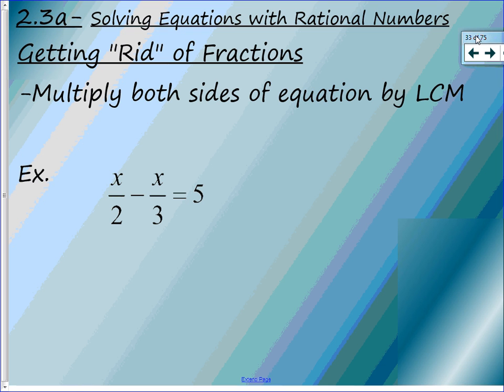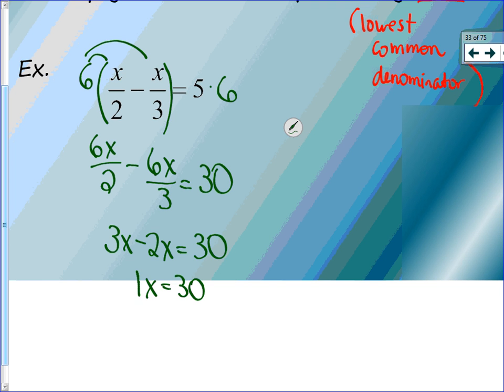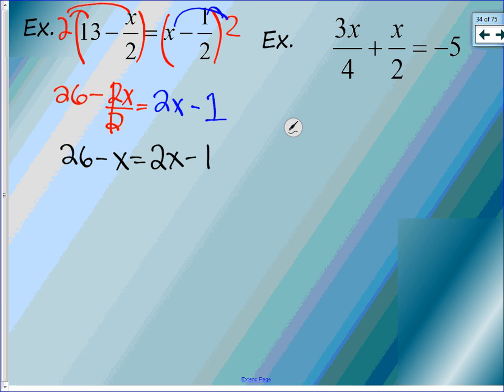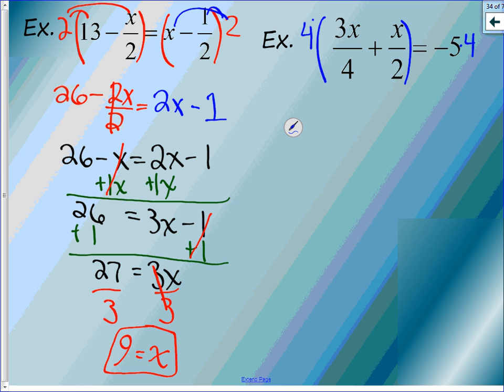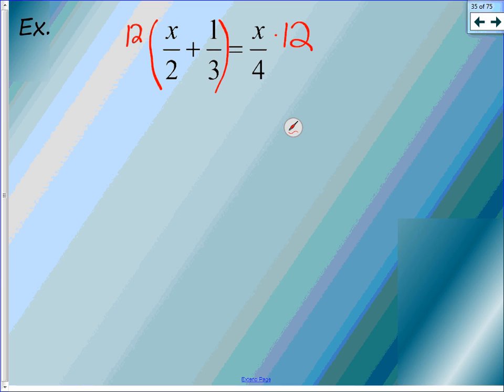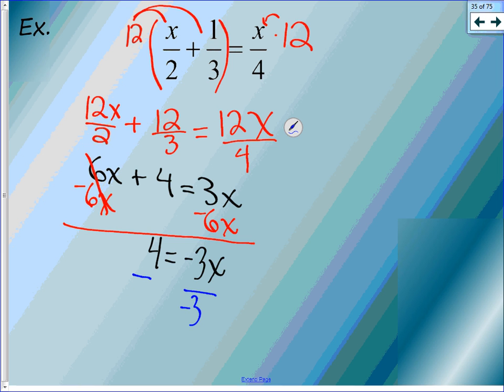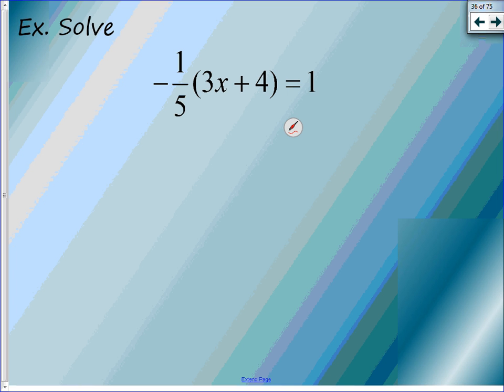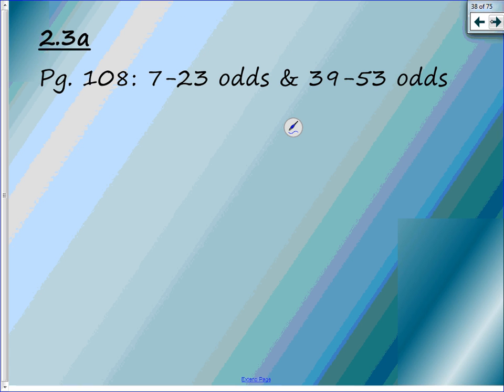2.3a Solving Equations with Fractions